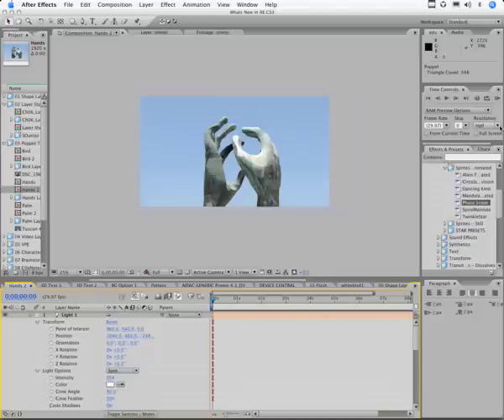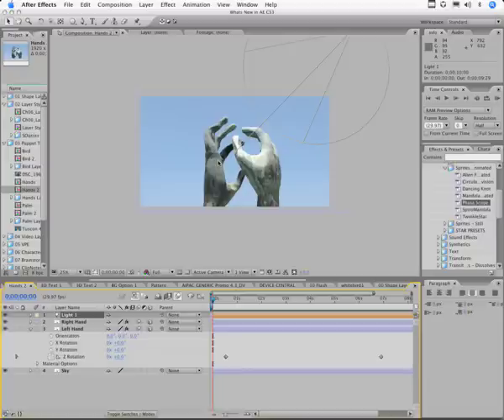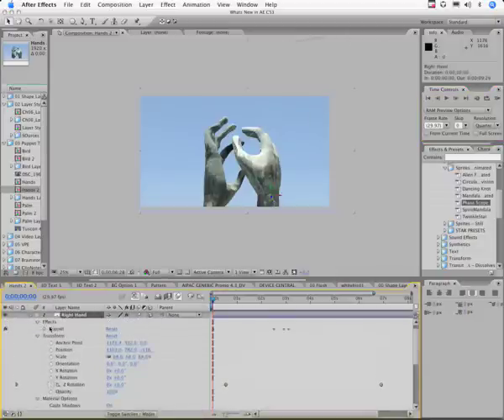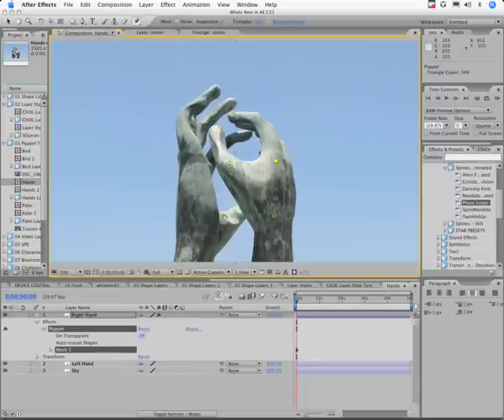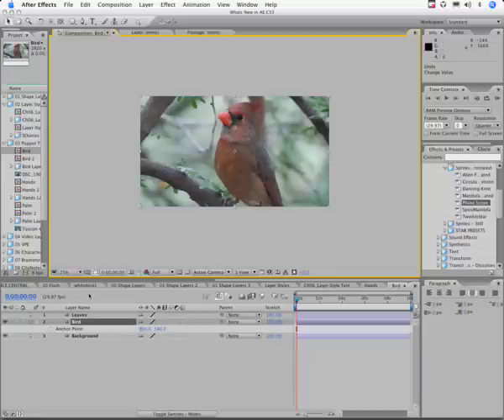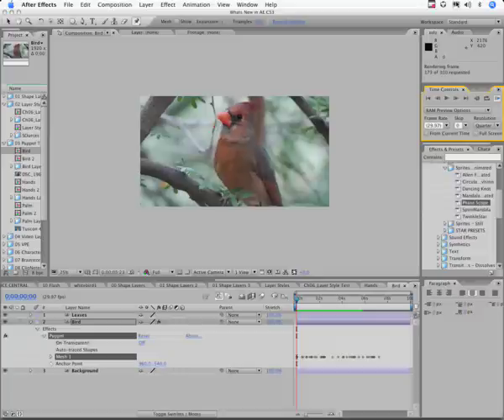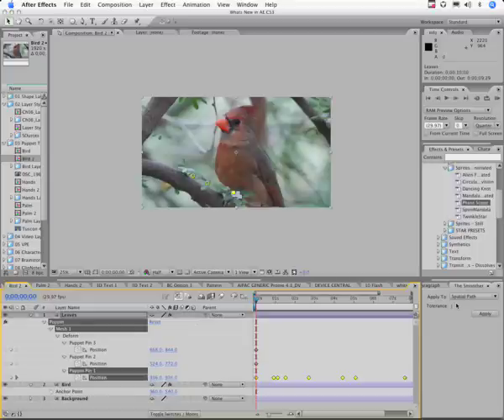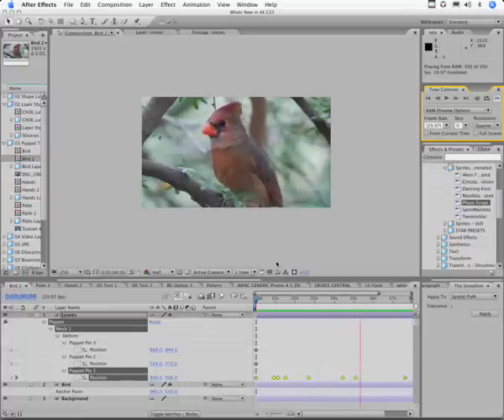After Effects Puppet Tool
Want to learn how to turn photos into animation?  Use the After Effects Puppet Tool.